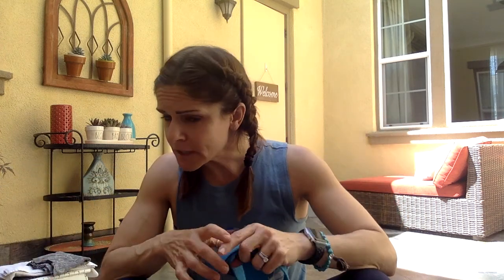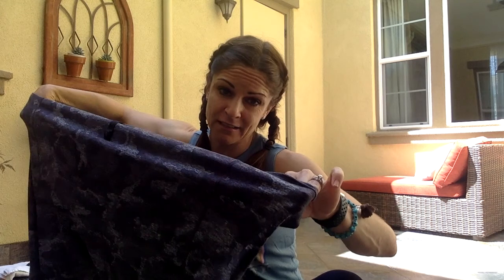Get YogaD What to Bring to Yoga Class?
For my Girls! U Asked me to get you started in yoga and the first step is what to bring with you even if u don't think u have the right equipment.